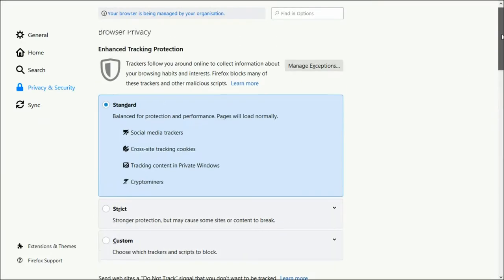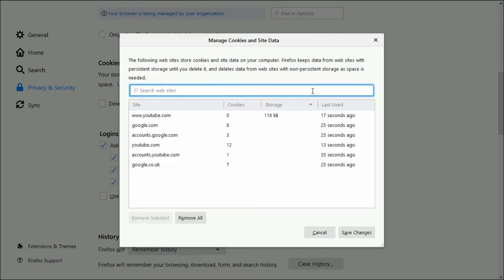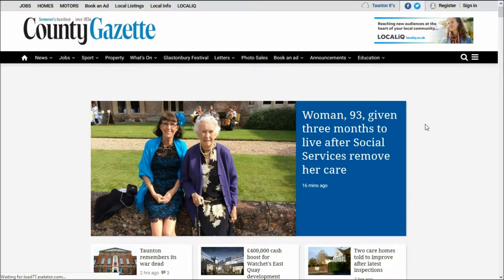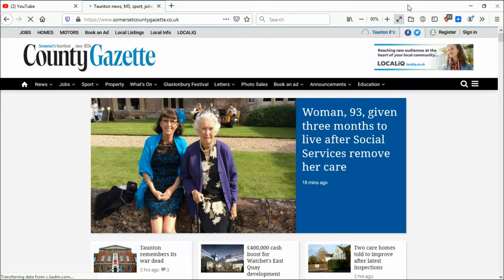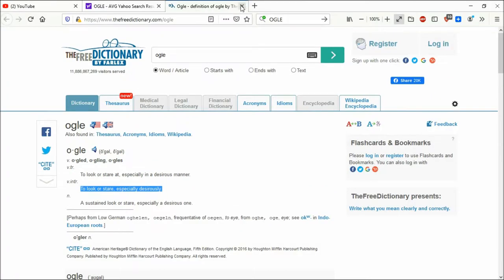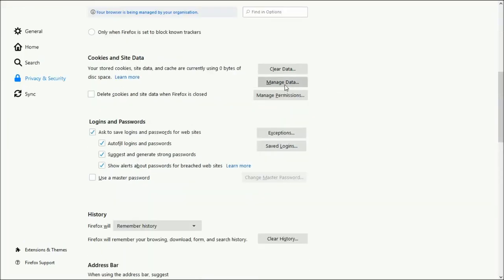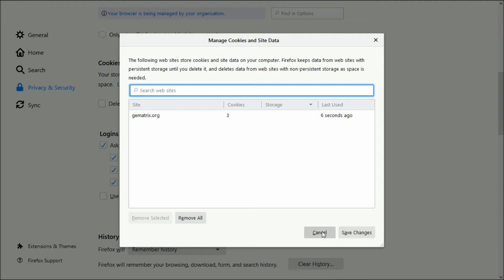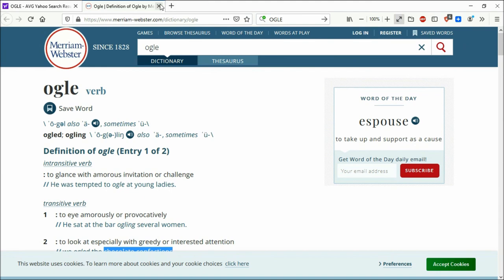AI SPY. GOOGLE GO OGLE TRACKING COOKIES. ARE YOU BUGGED?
Cookies were a pleasant snack, now they're used, your life to track, spying on your moves and shakes, tugs one off, privacy rape.

Worked it out yet? GOOGLE = GO OGLE.
OGLE = 'to eye (yes, to EYE) amorously or provocatively', 'to look at especially with greedy or interested attention', 'to glance with amorous invitation or challenge', 'an amorous or coquettish glance'. Merriam Webster.